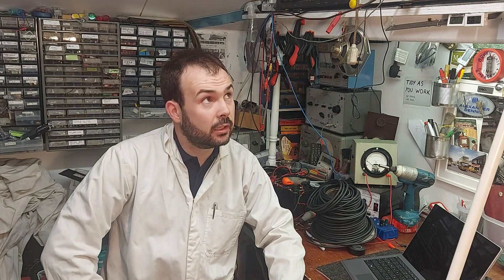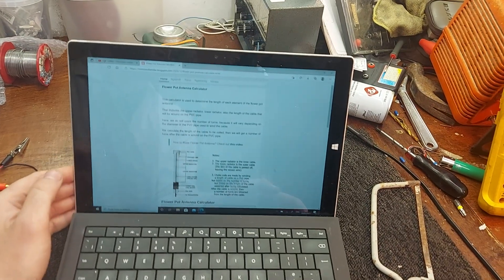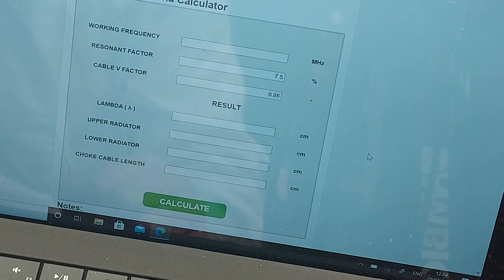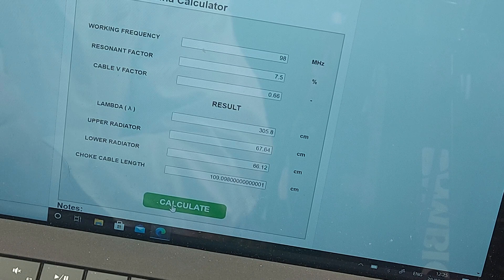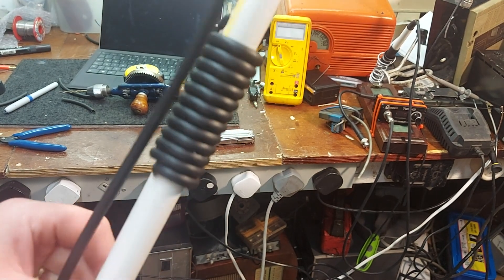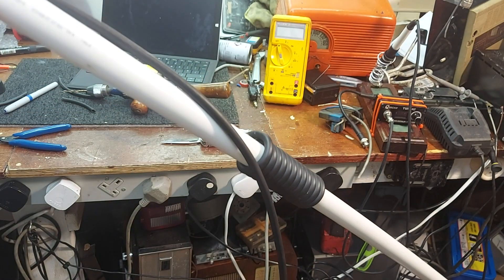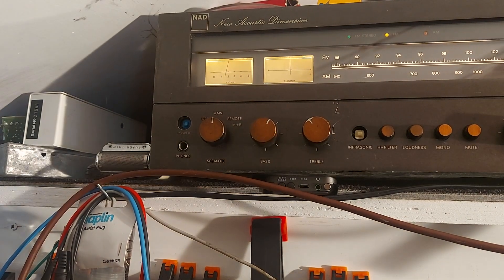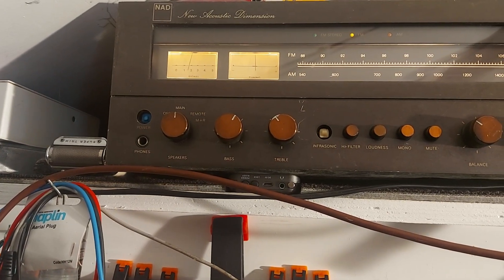Flowerpot Aerial inspired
After seeing Ray demonstrate this aerial a few weeks ago I thought I'd make one for the workshop Hi-Fi. All you need is some coax and some conduit.